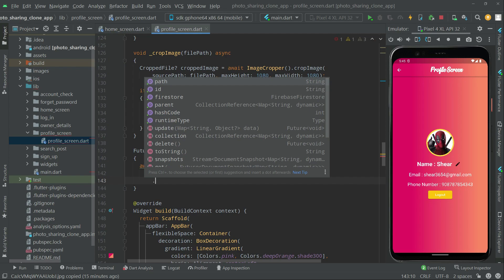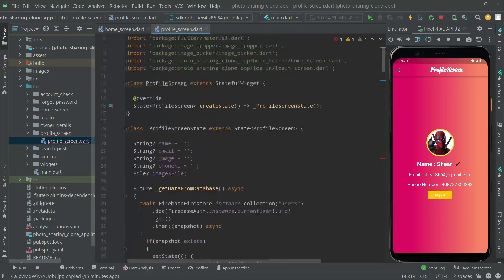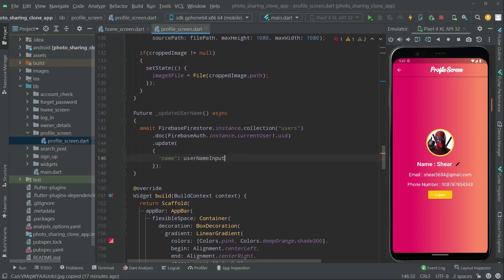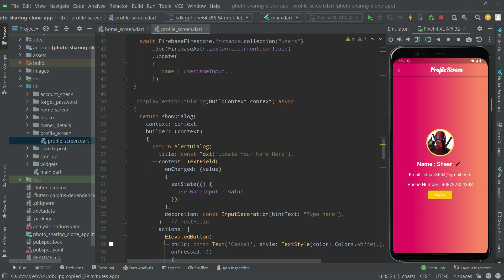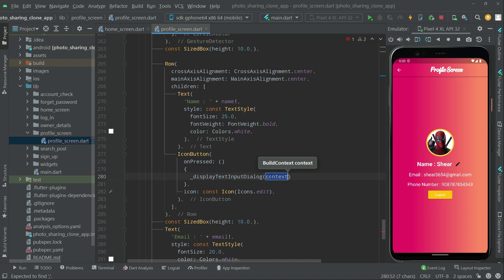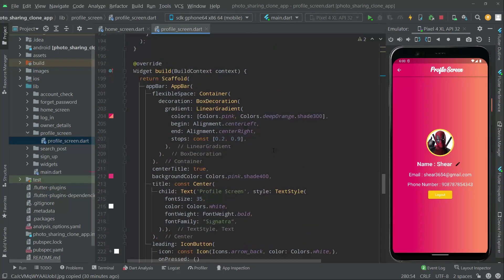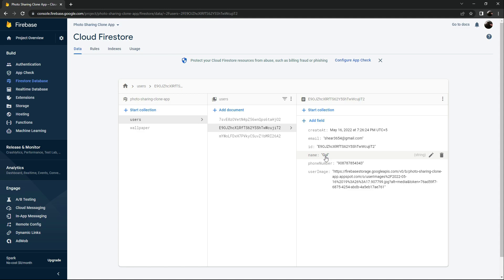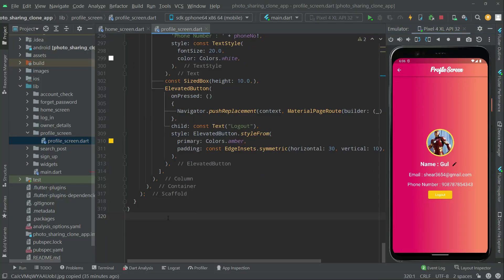Update Data in Firestore Flutter Tutorial for Beginners | Photo Sharing App Development Course 2022